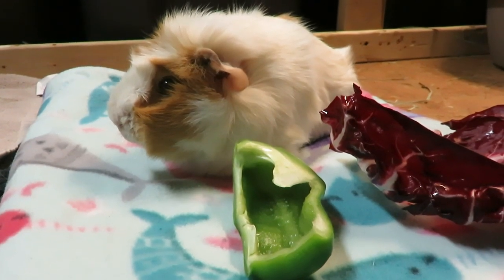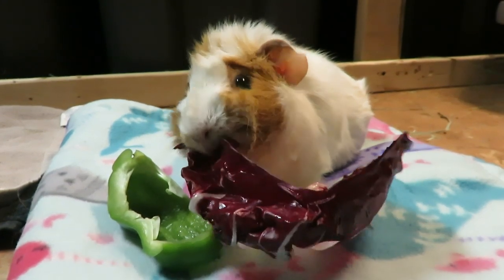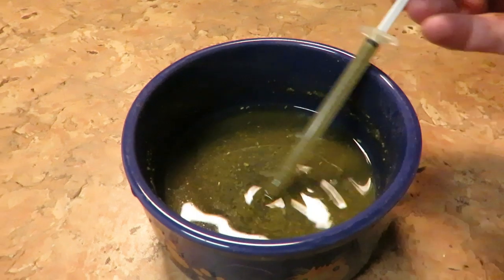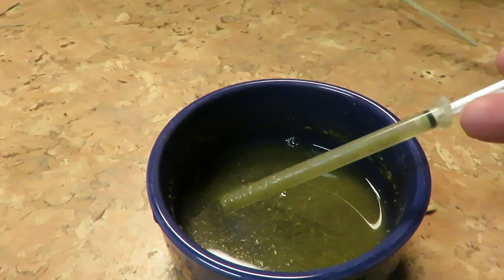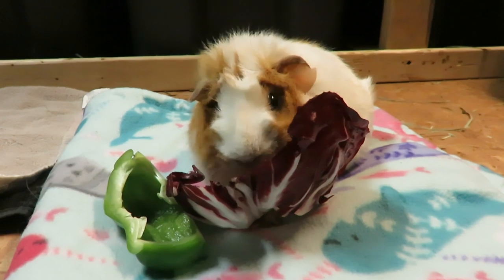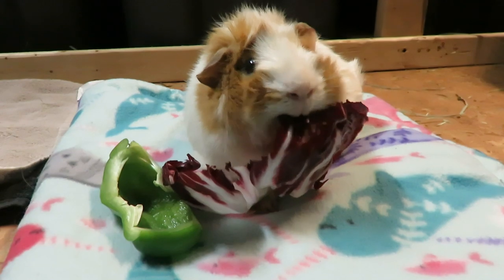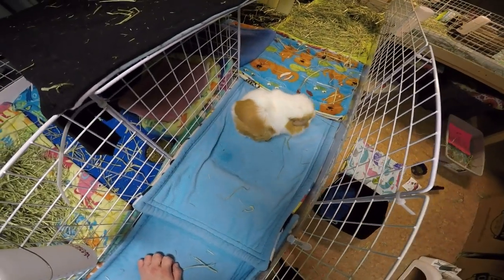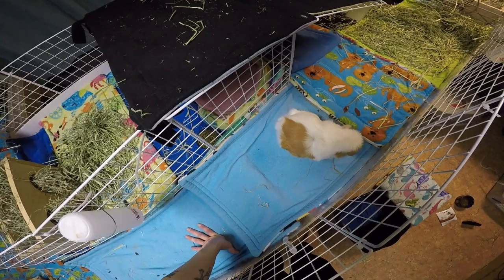Flushing Bladder Stones Out